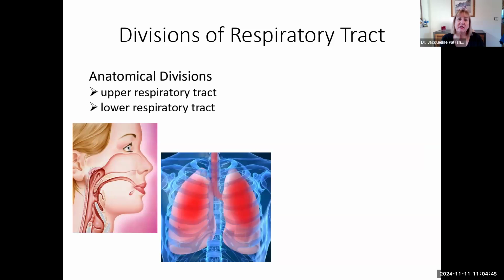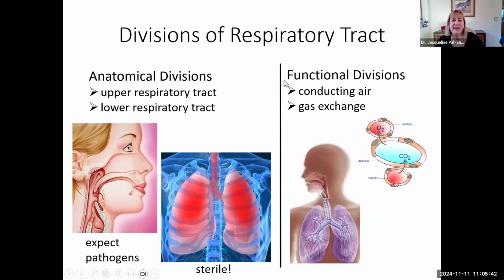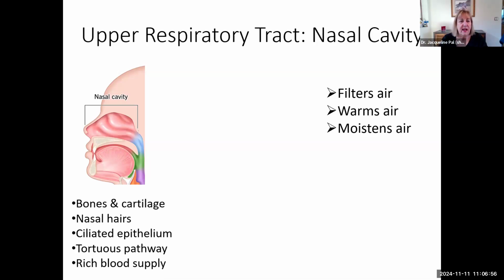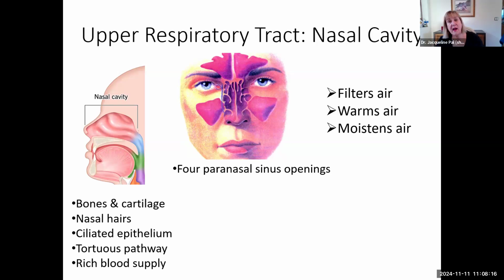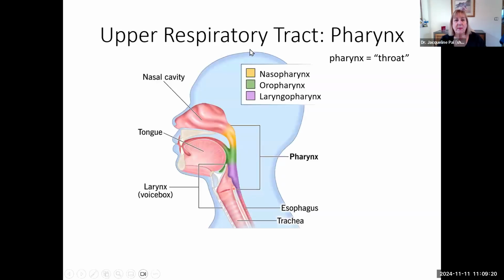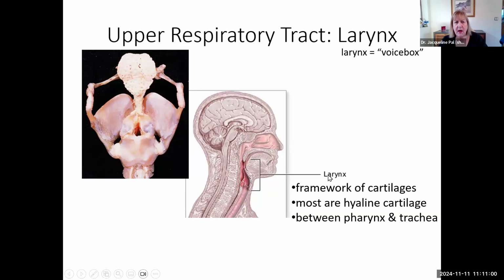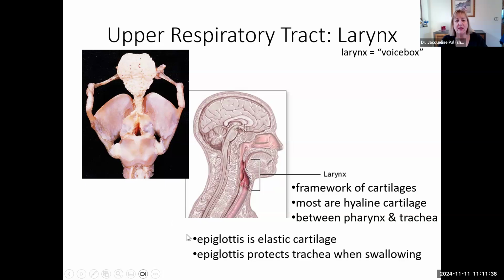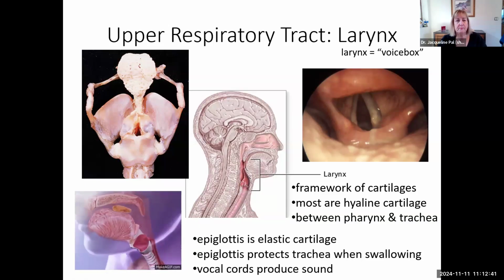hbio17a respiratory system & upper respiratory tract 9.5 min